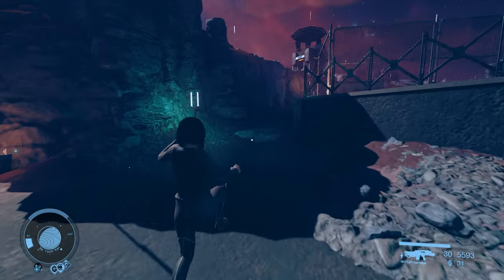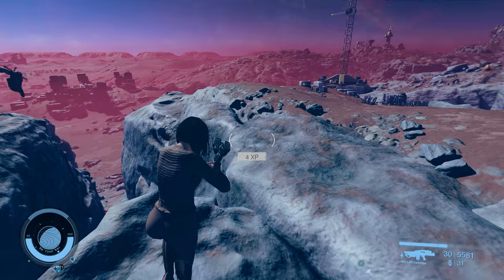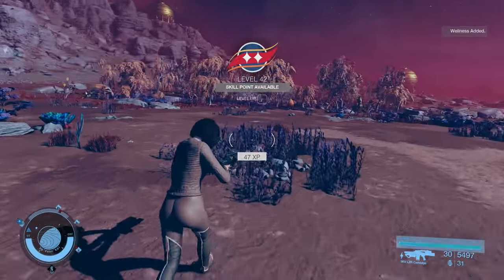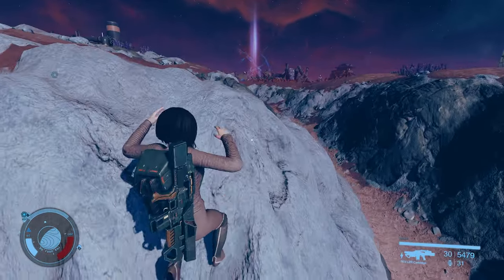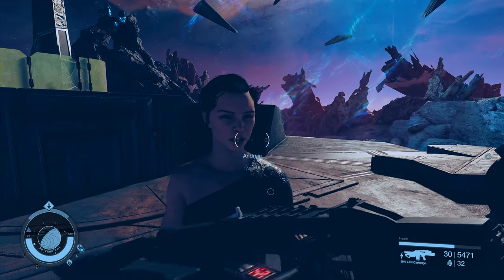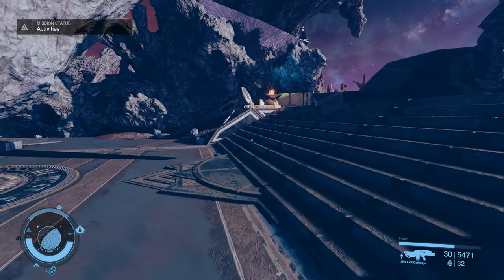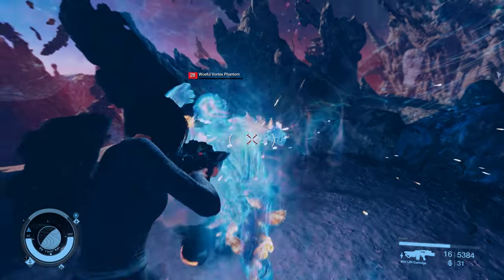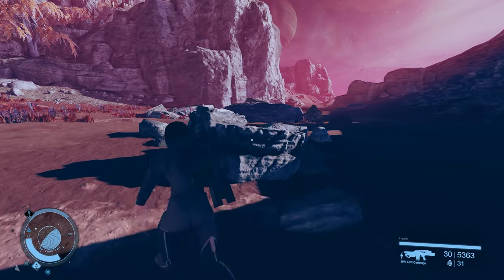I Finished Shattered Space And Miss Far Harbor | Starfield Thoughts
After completing the Starfield Expansion/DLC, I had a few thoughts.

Contact email on the About section for any issues or questions.